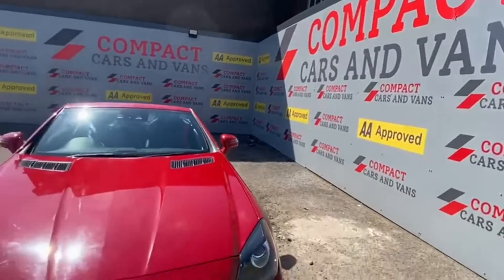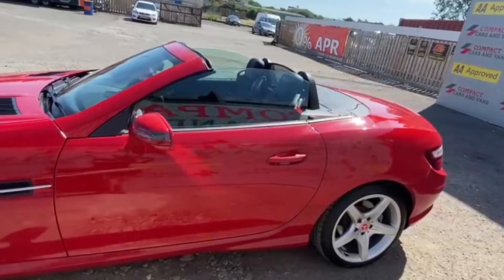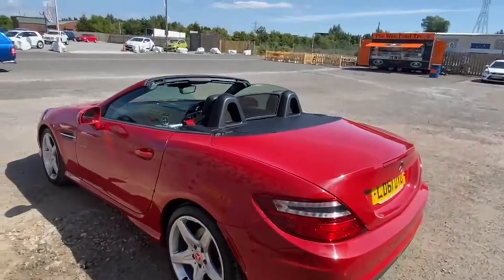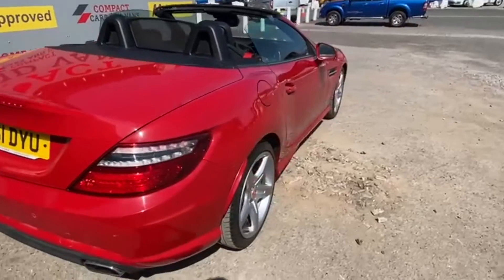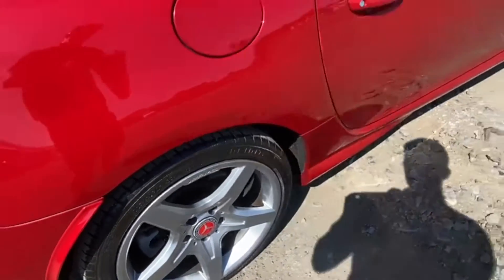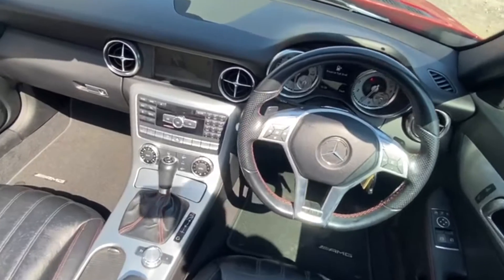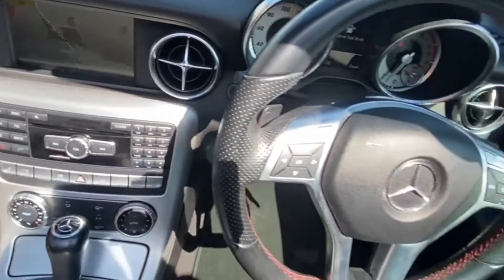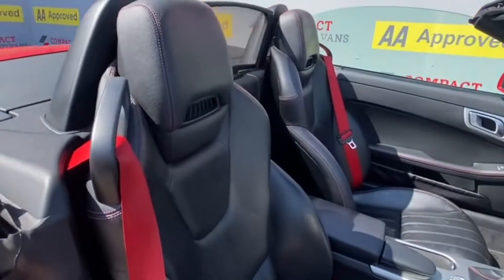2011 Mercedes-Benz SLK SLK 200 BlueEFF AMG Sport Ed 125 2dr Tip Auto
Compact Cars and Vans are lucky to present this heatwave ready Mercedes SLK hard top convertible, this Mercedes is very easy on the eye whether the simple to function roof is up or down, it screams luxury with its gorgeous alloy wheels, chrome features and colour match bumpers.
This SLK's tried and tested 1.8 petrol engine is nothing short of excellence with its 181bhp!
The interior does not disappoint either with sport style heated seats with plenty of leg room, satnav, telephone connection, radio,A/C and plenty more.